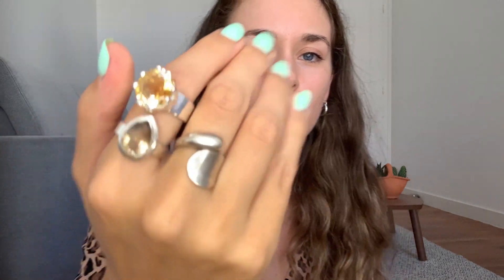November's Birthstone: CITRINE 💛 Crystal Healing Meaning (Zodiac signs, Chakras…)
Hope you guys enjoyed this video about the beautiful CITRINE crystal! Please let me know in the comment section below what you think about this beautiful gemstone and don't be shy to let me know what crystal would you like to see next :)

Sylvana is an astrologer and founder of Jewels and Gems, a healing crystal jewelry, and soul wellness brand. Diving deep into topics like Crystal Healing, Astrology, and Modern Spirituality, Sylvana combines esoteric teachings with pragmatic advice to support you throughout your own growth and evolution.

🔮 BOOK YOUR MYSTIC SESSION (Natal Chart Astrology, Empowering Tarot, Crystal Energy Reading)

✨ JOIN THE J&G COMMUNITY HERE, OUR FREE FACEBOOK GROUP WHERE WE SHARE AND TALK ABOUT ALL THINGS CRYSTALS, MINDFULNESS, AND MODERN SPIRITUALITY

Sylvana xx

Inspired by Simply Kel video called " [ASMR] 2021 Energy Cleanse 🔮 (Personal Attention, Positive Affirmations, Crystals Etc) "

Inspired by Karuna Satori ASMR video called " ASMR (FULL) Reiki Crystal Healing Session (Removing 2020s NEGATIVE VIBES) "